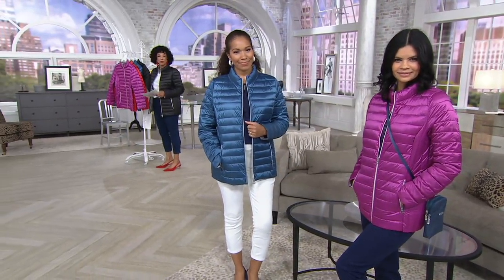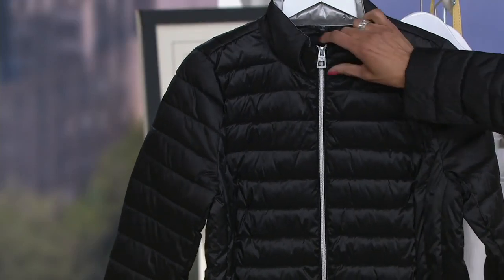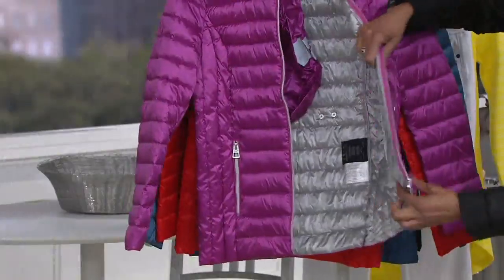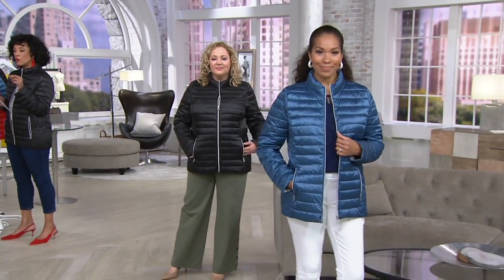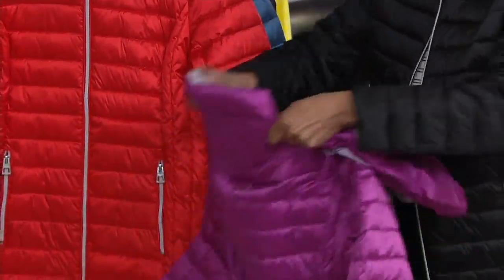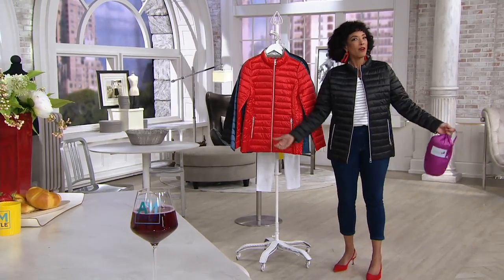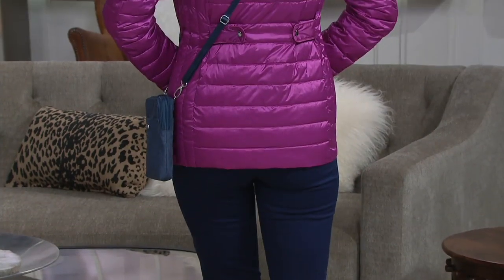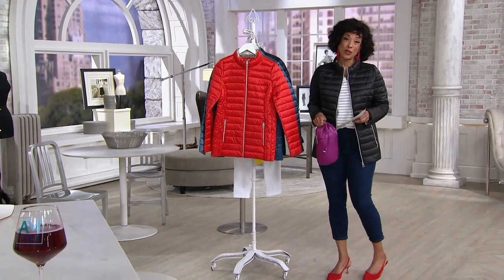Arctic Expedition Puffer Jacket on QVC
Arctic Expedition Puffer Jacket

It may say &#34;puffer,&#34; but it won't swallow you up. This jacket's warmth keeps a low profile, so the fill doesn't overwhelm (and it's packable!). From Arctic Expedition.